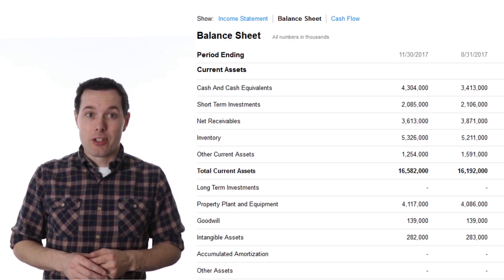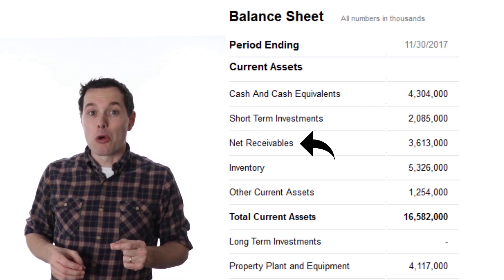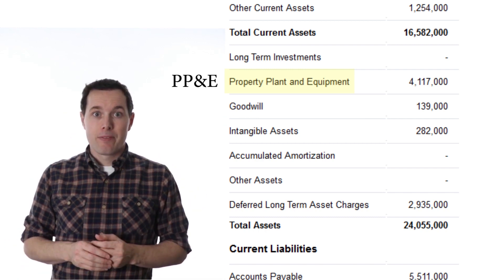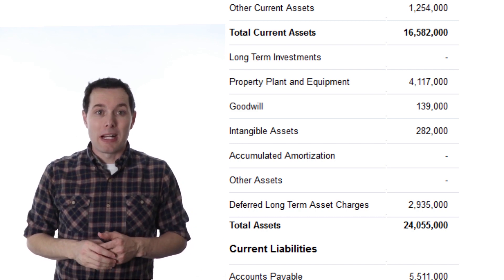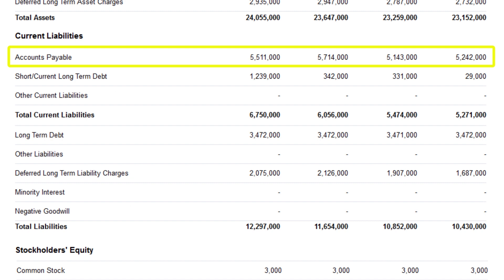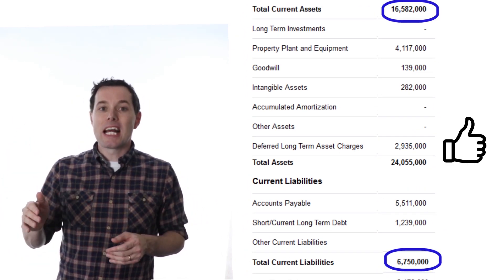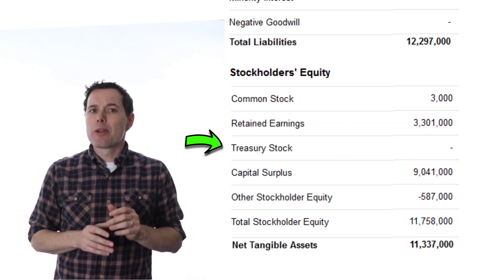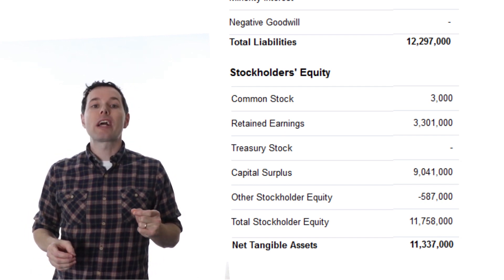How to Read a Balance Sheet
Reading a Balance Sheet is important when analyzing a company. This video walks you through a Nike balance sheet in a simple manner.